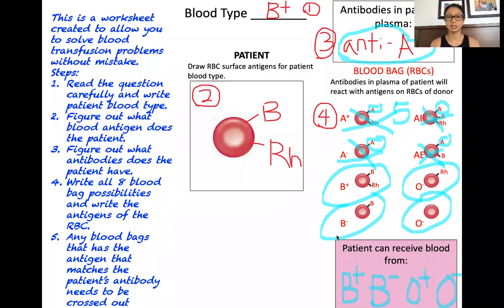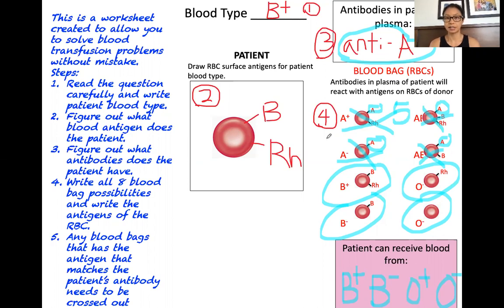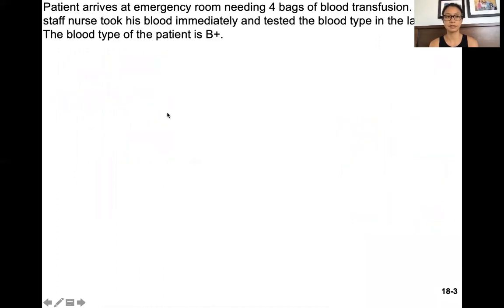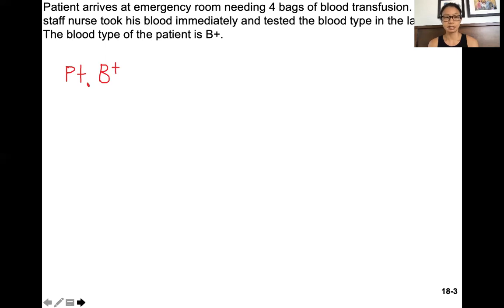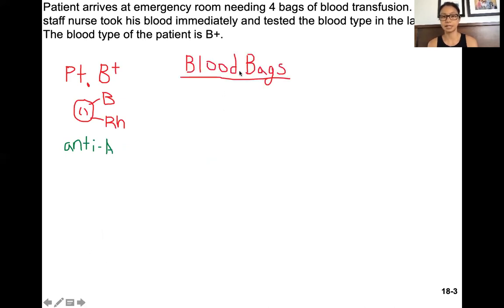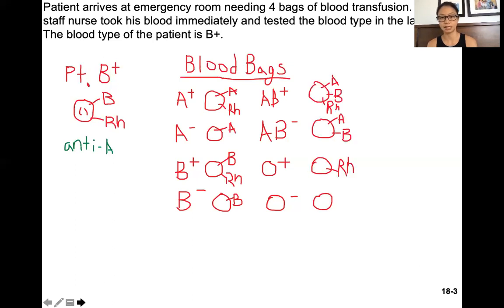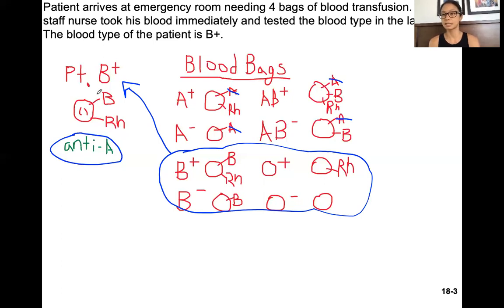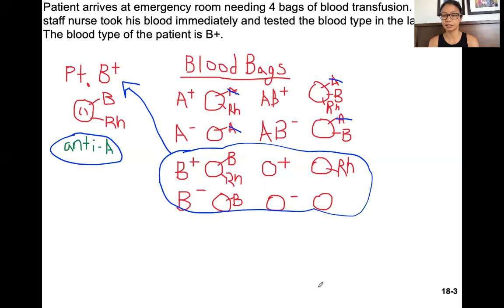Blood typing video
This video explains how to figure out blood type compatibility in blood transfusions.